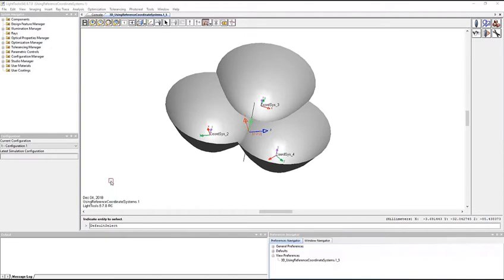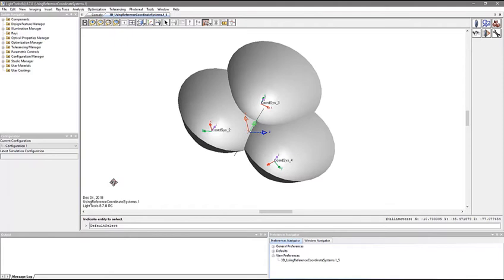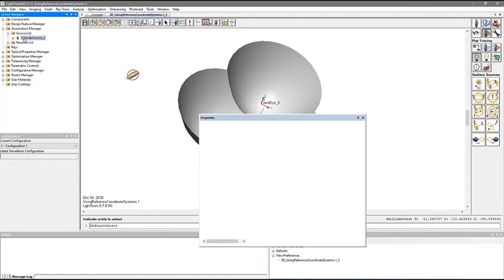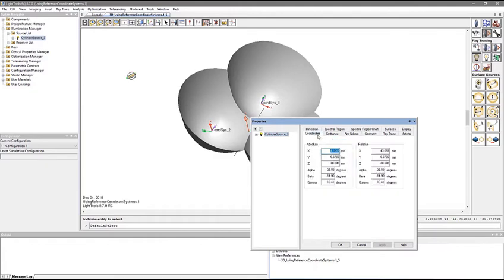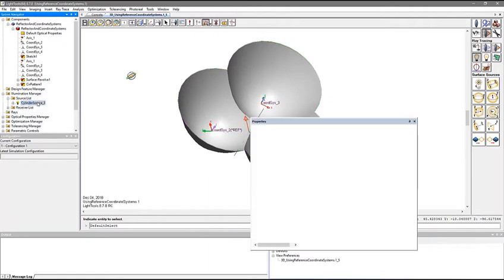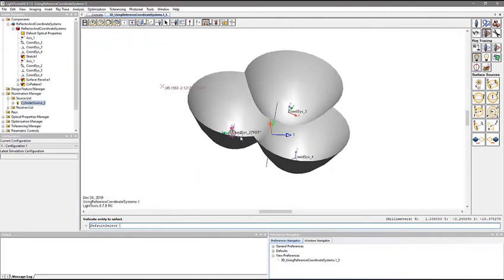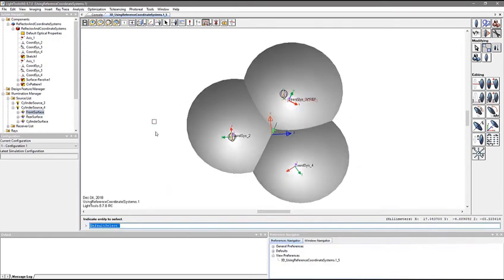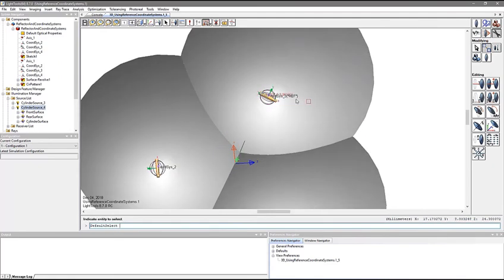LightTools 8.7 Using Reference Coordinate Systems to Place Light Sources | Synopsys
A tutorial showing the use of reference coordinate systems to place and align light sources in LightTools 8.7.